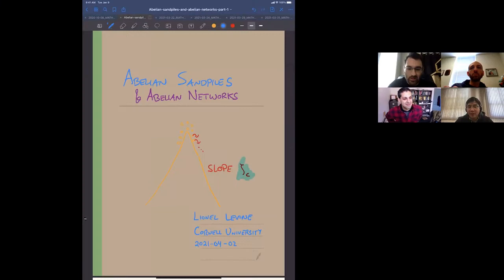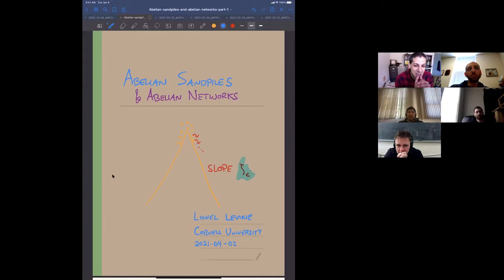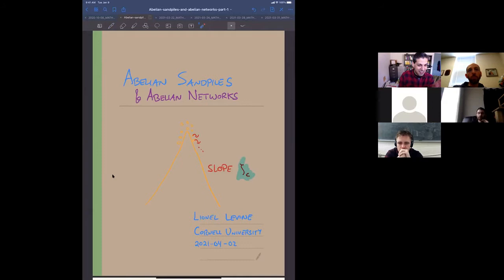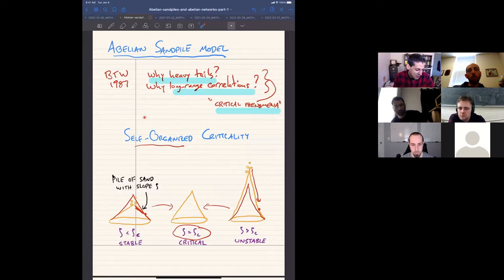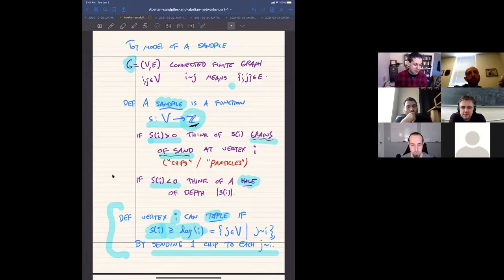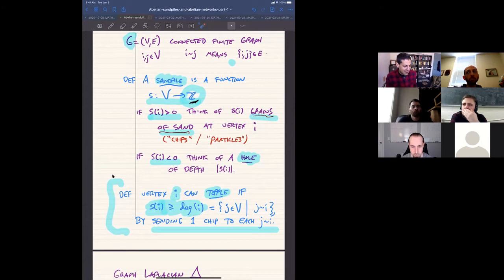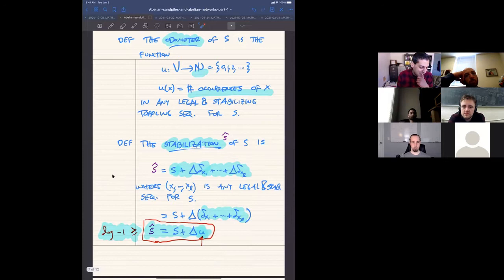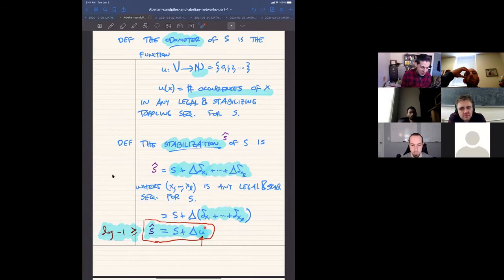Lionel Levine: Abelian Sandpiles and Abelian Networks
Speaker: Lionel Levine, Dept of Mathematics, Cornell University
Title: Abelian Sandpiles and Abelian Networks
Date: April 2, 2021